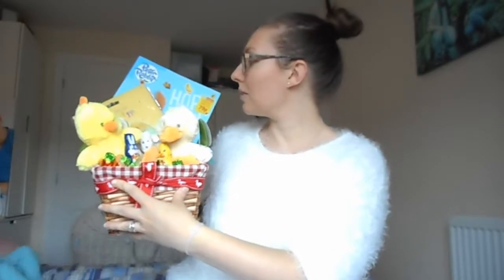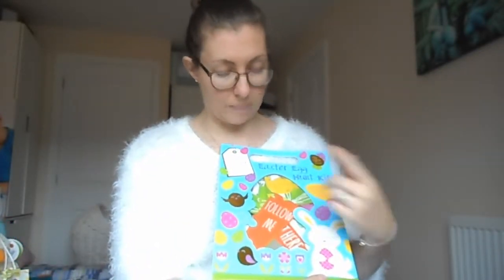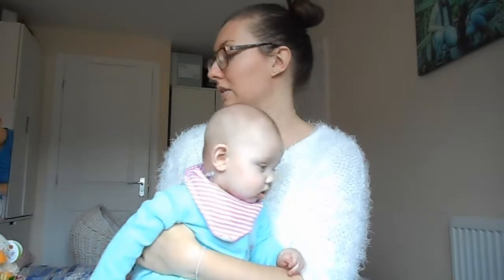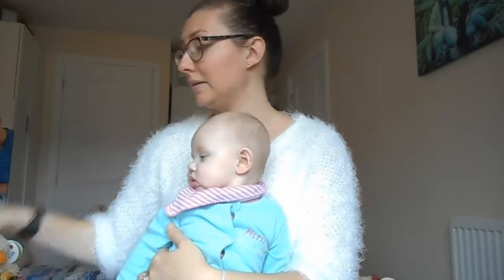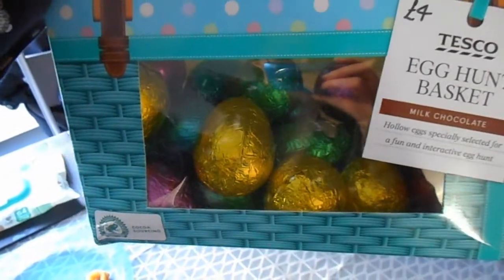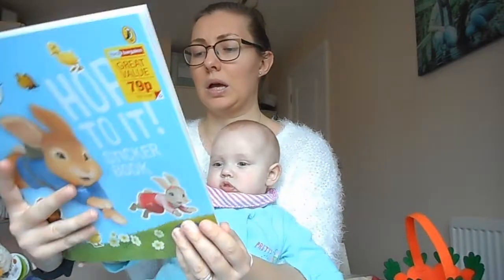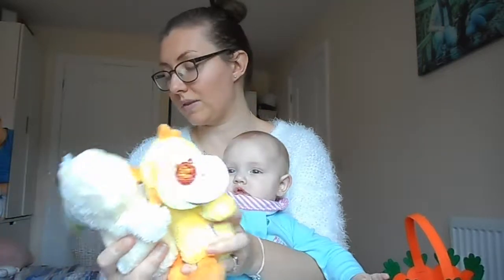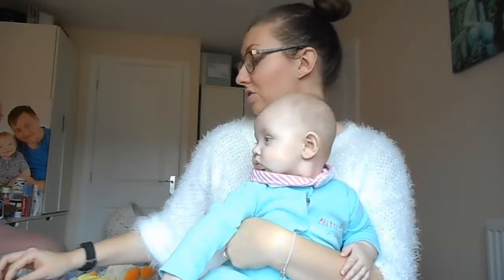Mrs Dunn - What's in our Easter Hamper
The wooden rabbit personalised keepsake decoration - £6 each